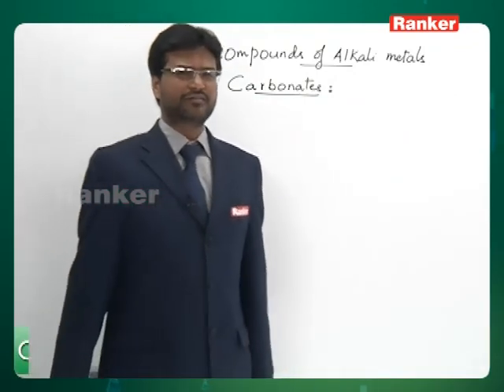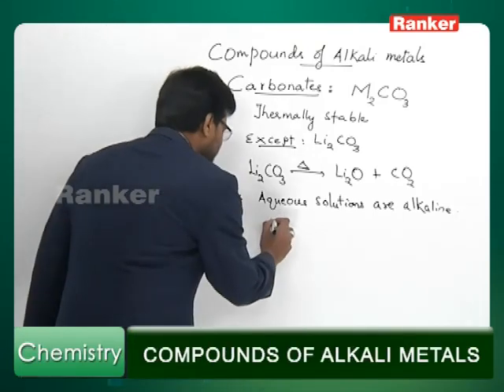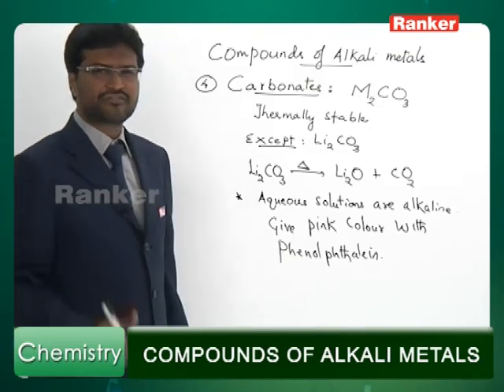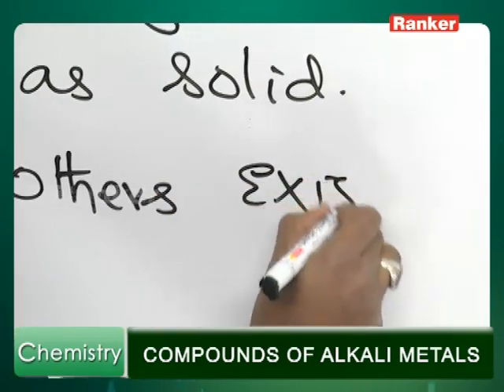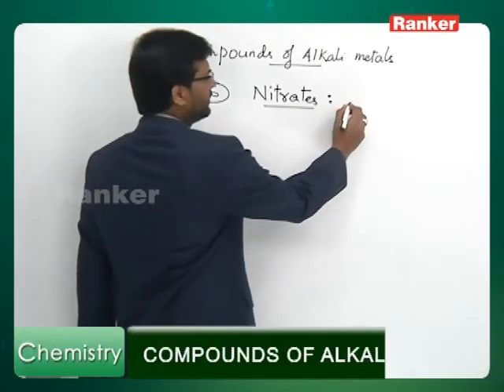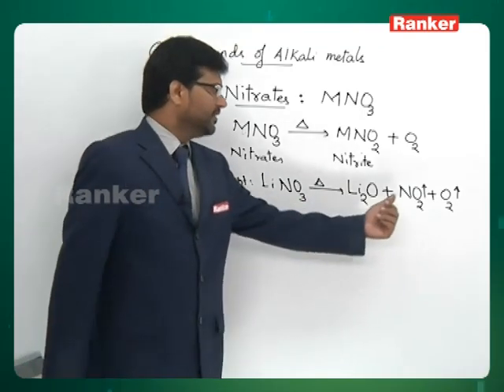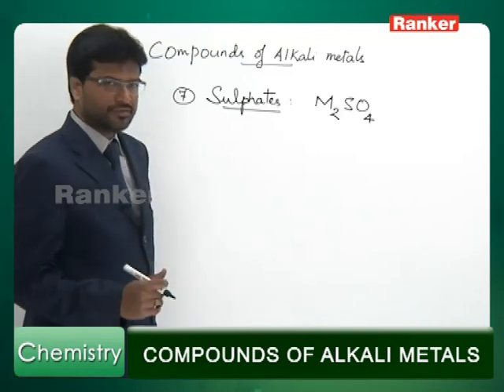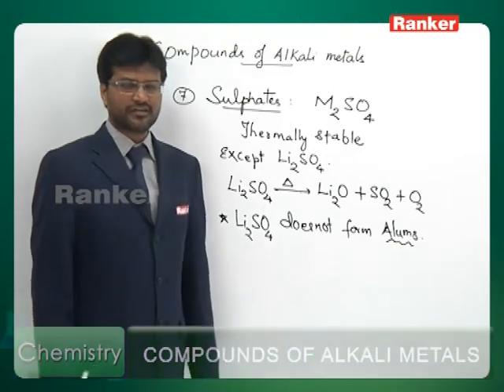s-Block Elements | Compounds of Alkali Metals | Chemistry | M. N. Ali | Rankers Learning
Join Professor M. N. Ali in this JEE(Main) Chemistry lecture on "Compounds of Alkali Metals." Understand the properties, reactions, and applications of alkali metal compounds through detailed explanations and examples. Perfect for JEE aspirants looking to strengthen their chemistry knowledge and excel in the exam.